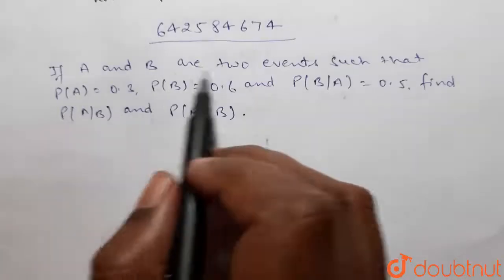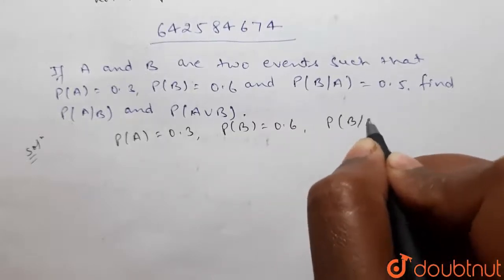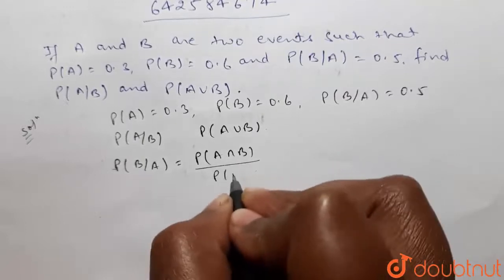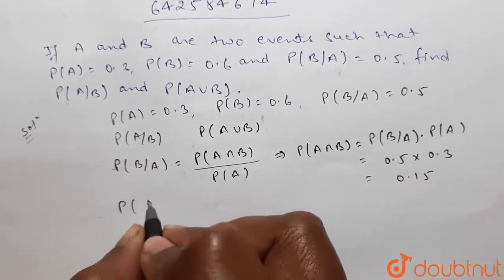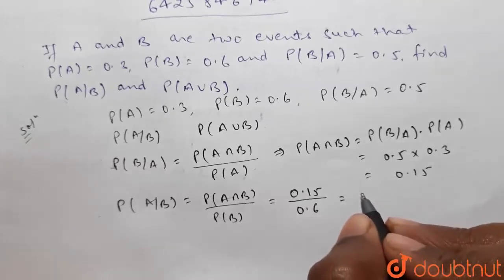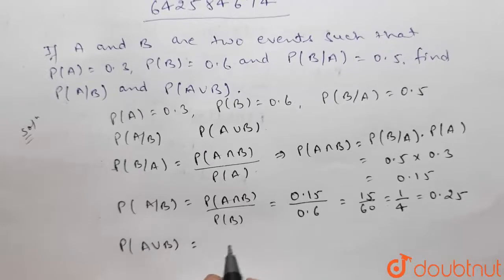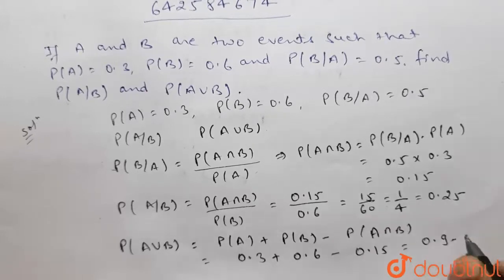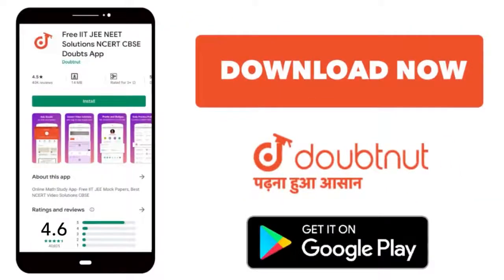If A and B are two events such that P(A)=0. 3 ,\\ P(B)=0. 6\\ a n d\\ P(B//A)\n=0. 5\nfind P(A//...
If A and B are two events such that P(A)=0. 3 ,\\ P(B)=0. 6\\ a n d\\ P(B//A)\n=0. 5\nfind P(A//B)\\ a n d\\ P(AuuB)dot
Class: 12
Subject: MATHS
Chapter: PROBABILITY
Board:CBSE

👉 Have Any Query? Ask Us.